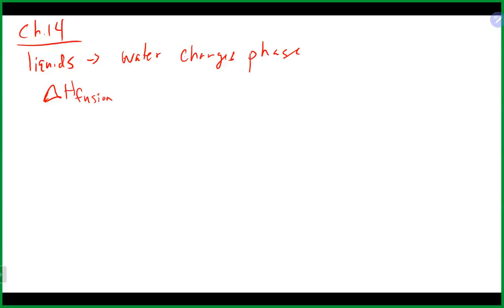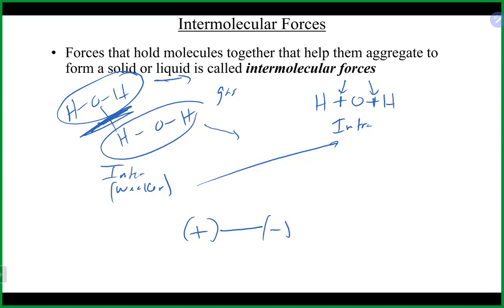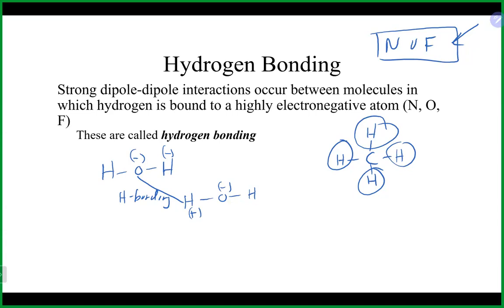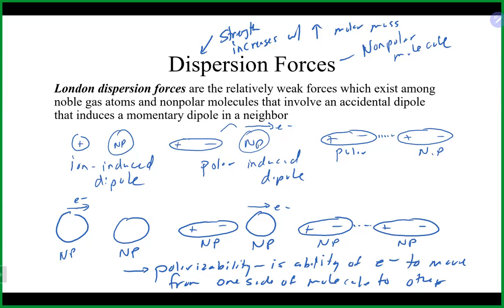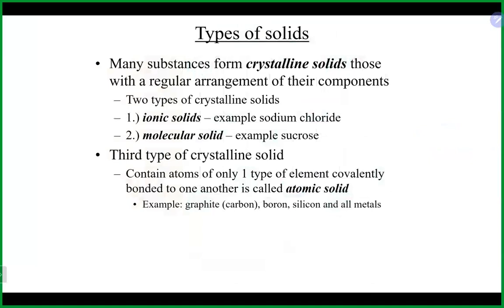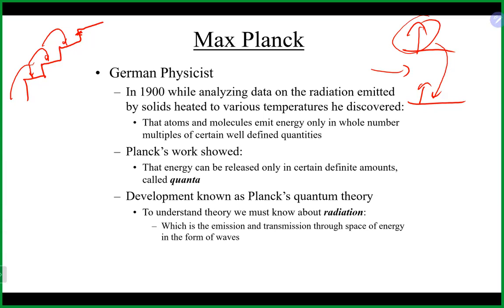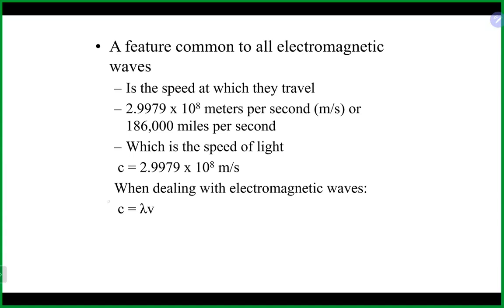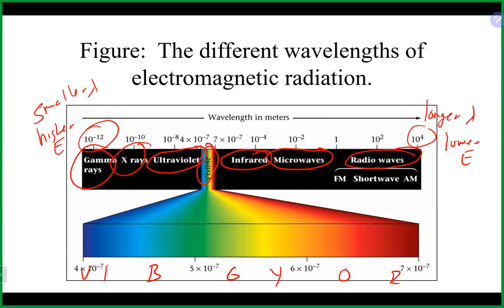Chem 3 Lecture 11/20/23 (M) (Ch 14 and 11)